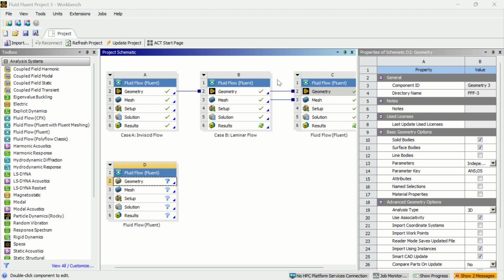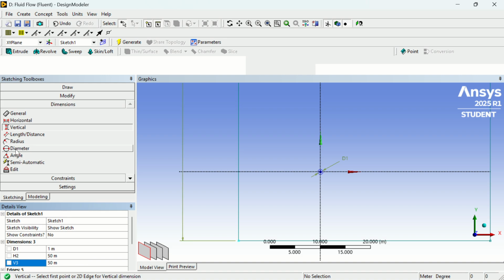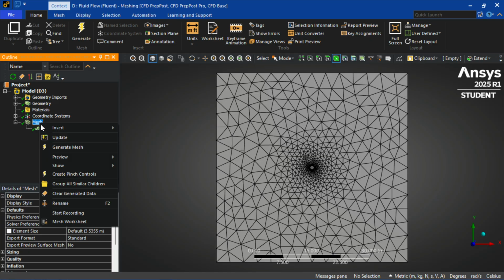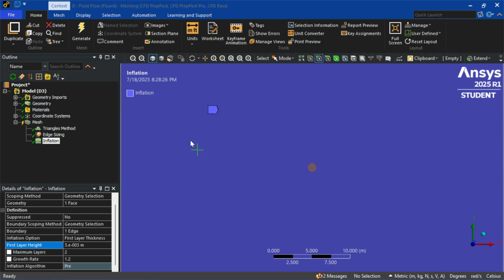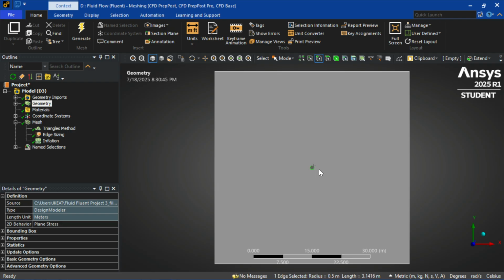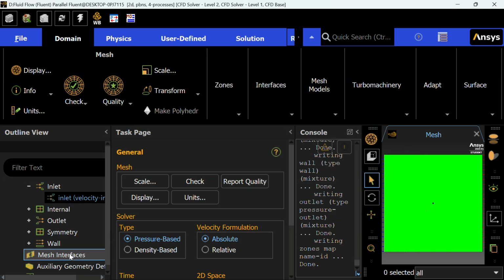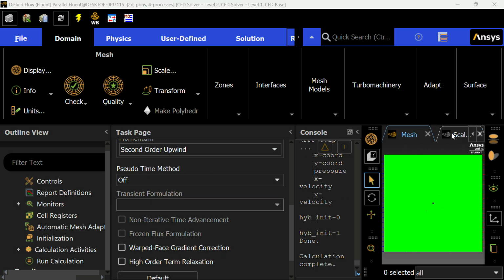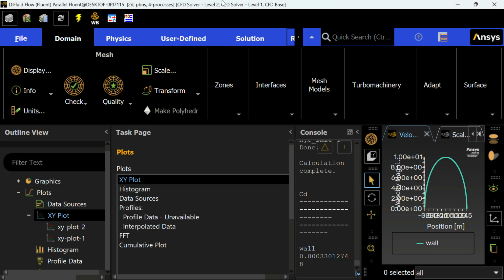Fluid Mechanics ANSYS Project 3 Video Submission